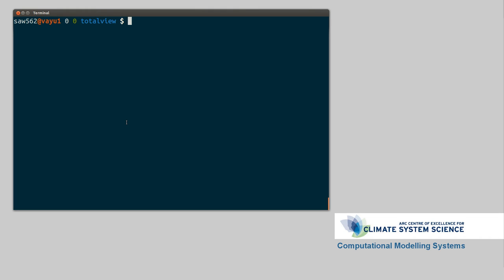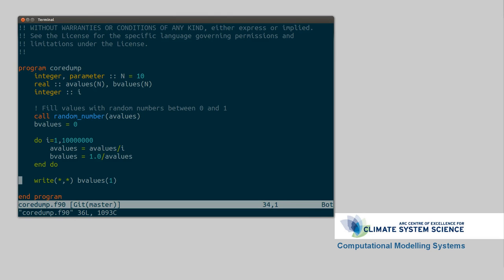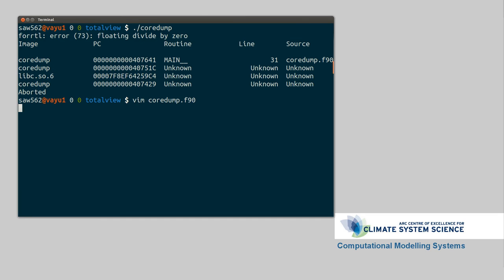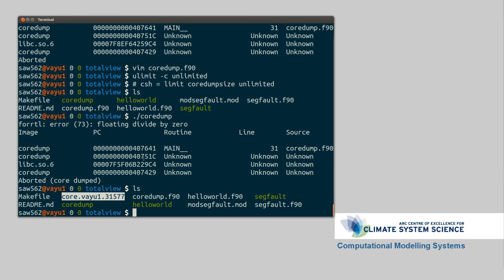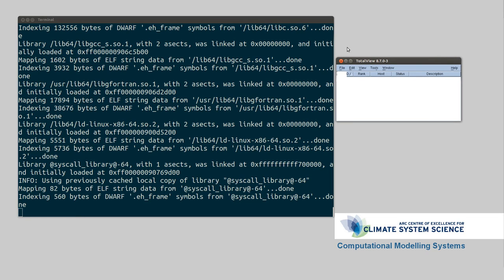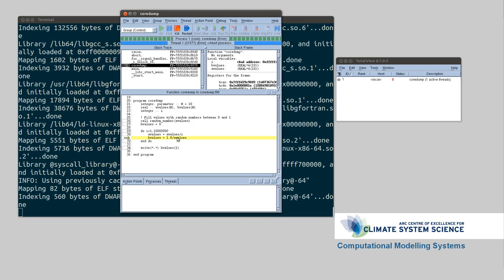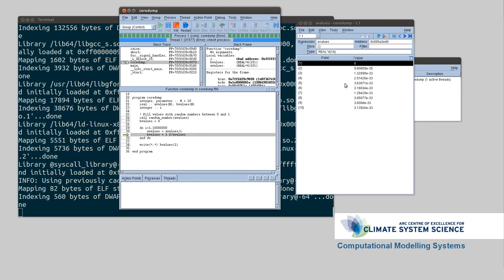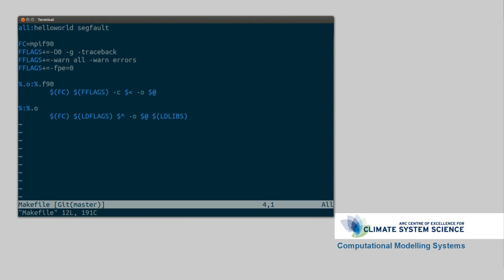Totalview Part 3: Core Dumps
Model crashing halfway through? Don't want to wait in the debugger for hours? Save crash information with core dumps for easier debugging!